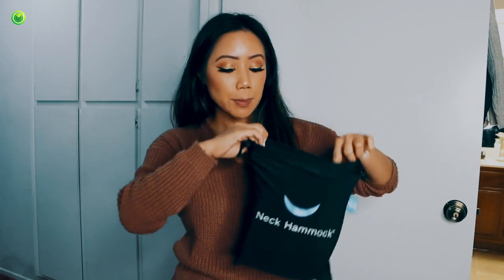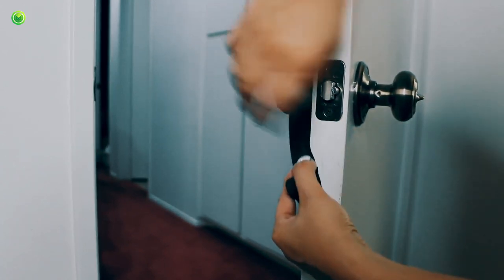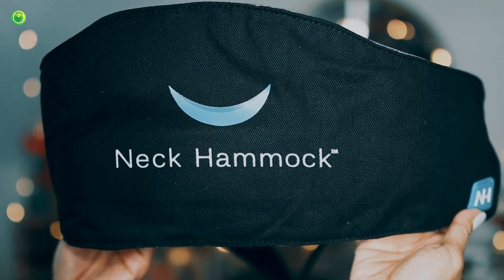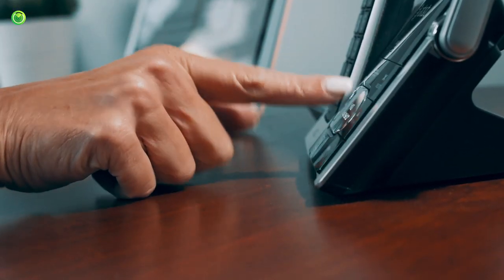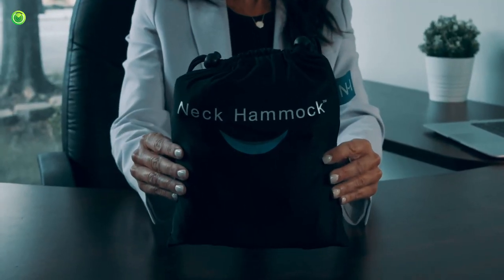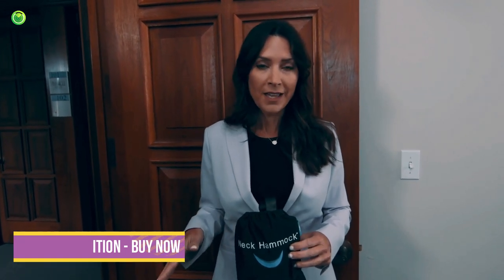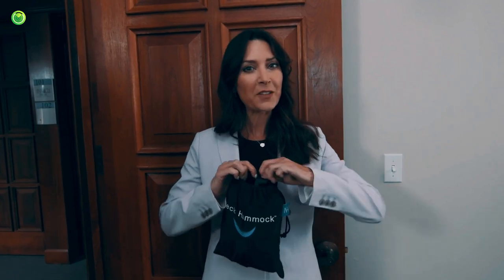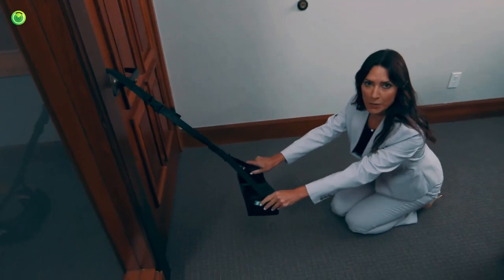Neck Hammock Review 2022 | Neck Hammock - Portable Neck Traction Device & Pain Relief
The Neck Hammock is a non-surgical treatment option that uses uses cervical traction to provide fast neck pain relief, and a faster recovery from neck injuries, without the need for medications or surgery.

The Neck Hammock works similarly in that it's a fantastic maintenance tool that helps promote spinal hygiene and joint mobility. This is what makes it an effective long-term solution to your neck pain and tension headaches.